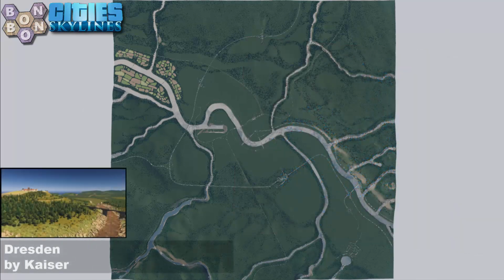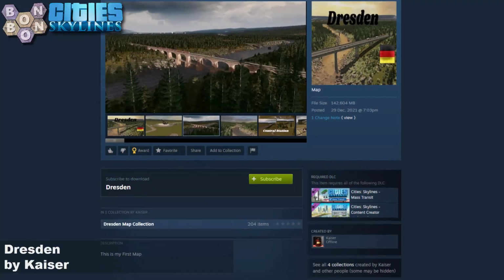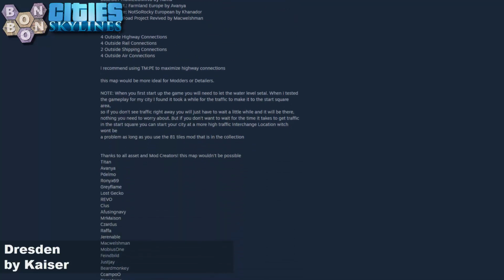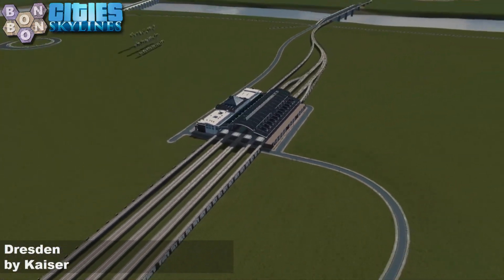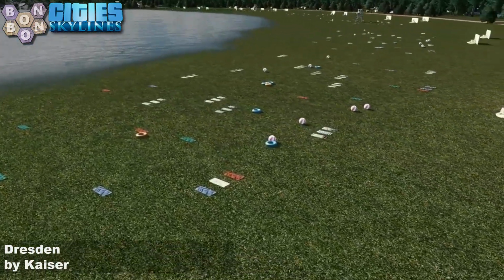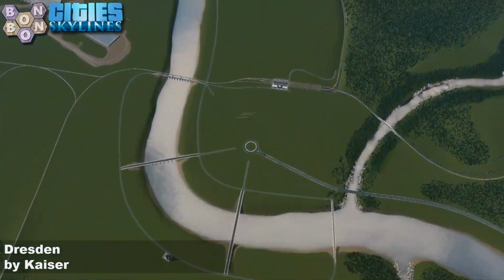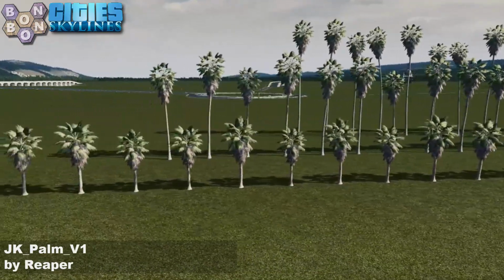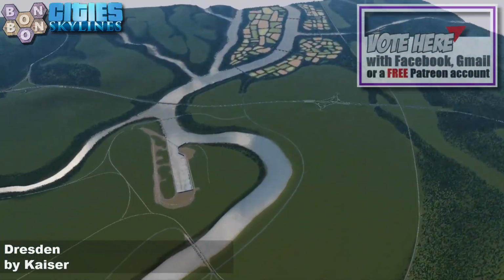CitiesSkylines - What Map - Map Review 1409 - Dresden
Today:
Dresden by Kaiser

Intermission Voice Artist:
Zack Otto